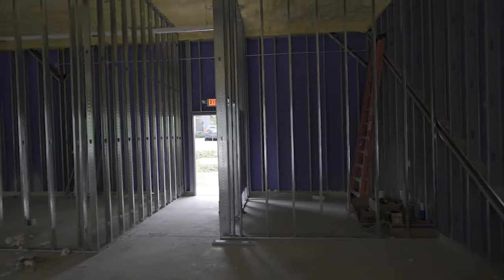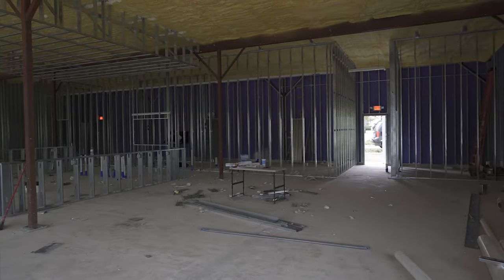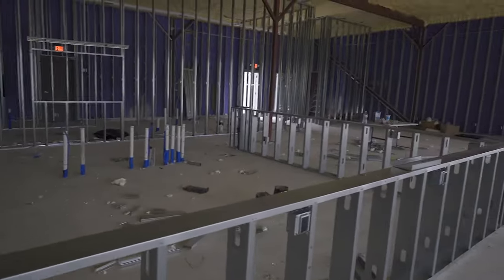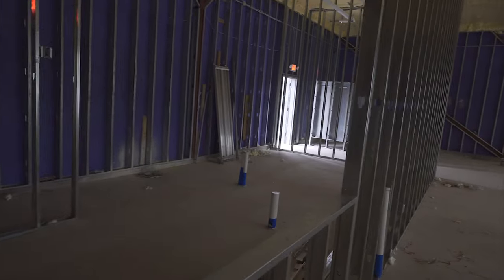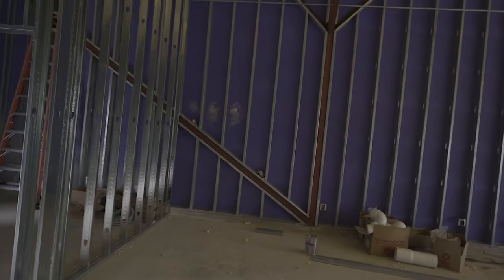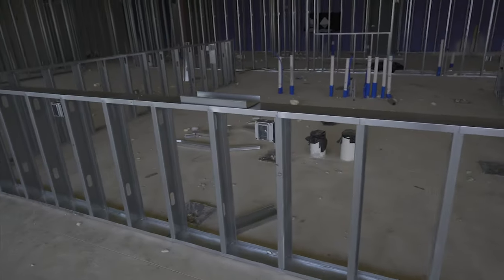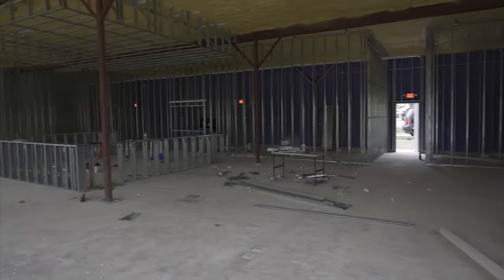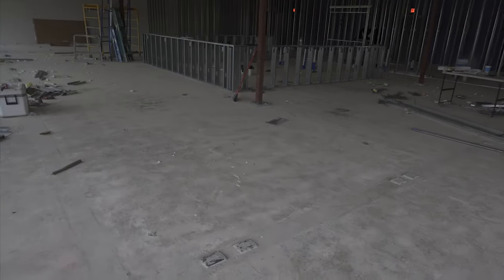arcade vlog 5 : we have walls!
Another update on the build out of the arcade. We finally have walls!